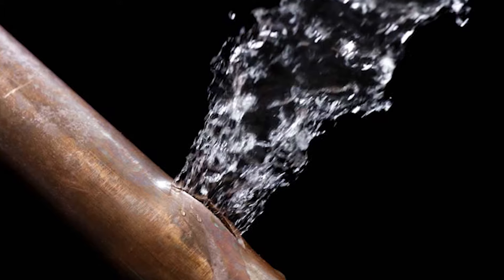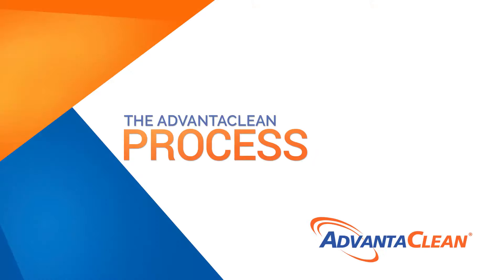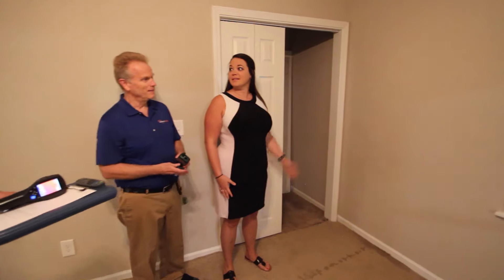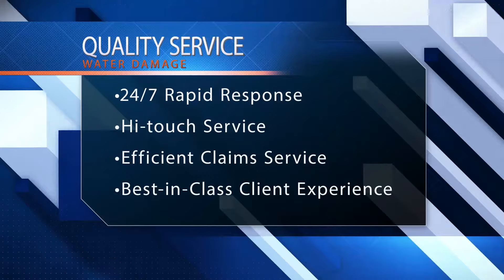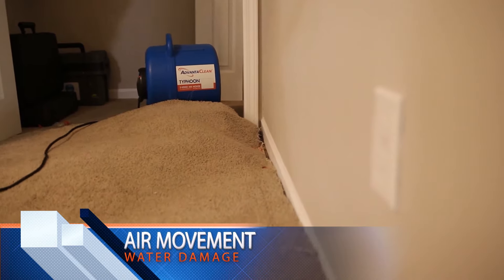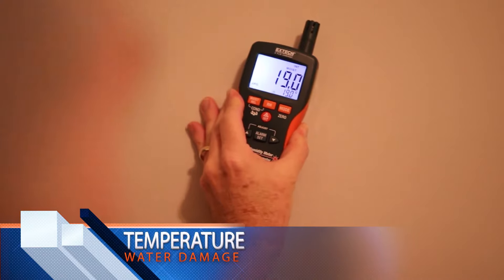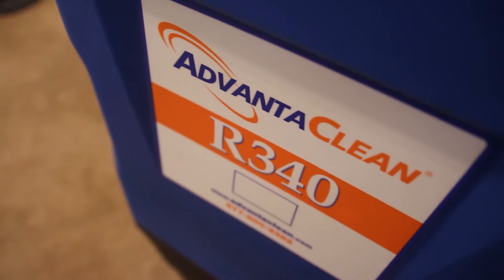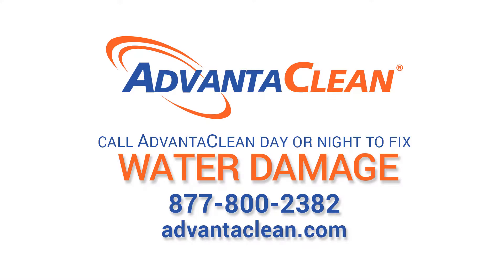Water Damage Restoration - What To Do After Home Flooded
Did you know? 250 gallons of water is released a day due to a 1/8-inch crack in a pipe.

AdvantaClean provides flood and water damage restoration services in accordance with the standards set forth by the IICRC (Institute of Inspection Cleaning and Restoration Certification).

We understand dealing with water damage can be a stressful situation, especially when you have other things to worry about. From the initial clean-up to surveying the damage and creating lasting solutions, we handle it all. Our team takes the time to understand your worries and addresses all your concerns.